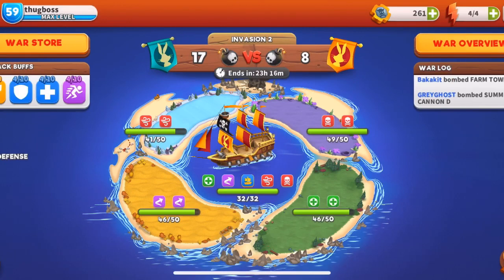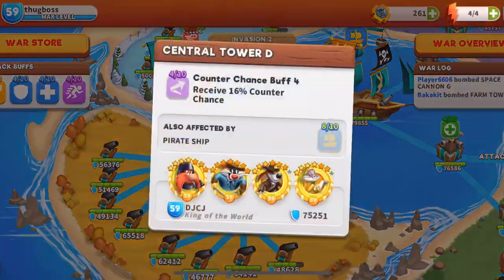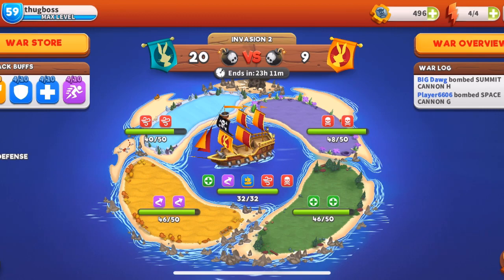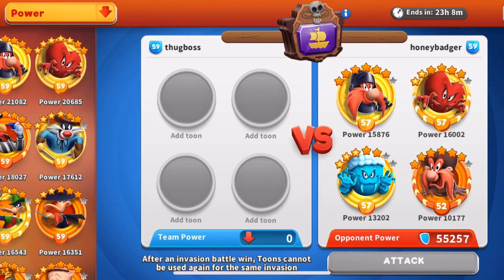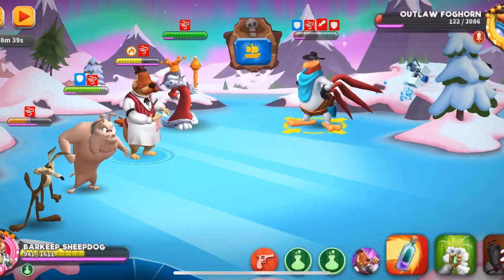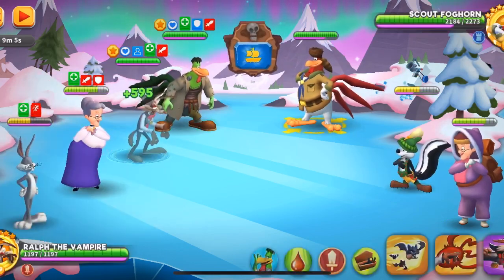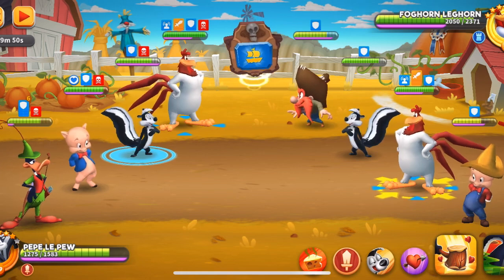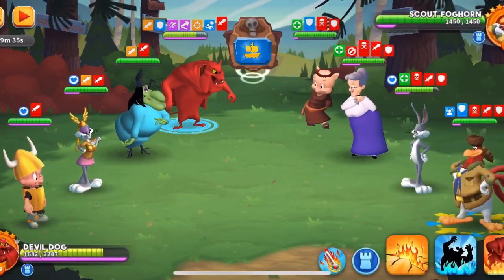Looney Tunes World of Mayhem | Alliance Wars Walkthrough!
Hey everyone! Enjoy my tips and tricks to alliance wars and a showcase of a few battles! Main takeaway is balance out your toons and know which ones to use in each fight. Thanks!